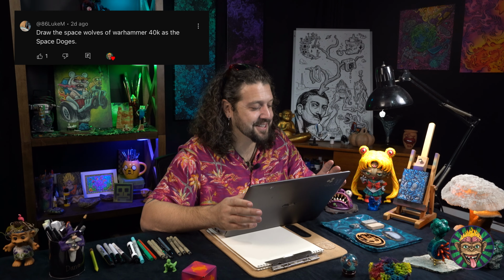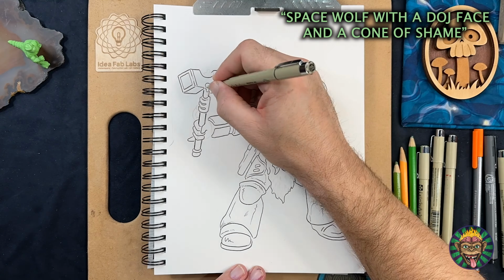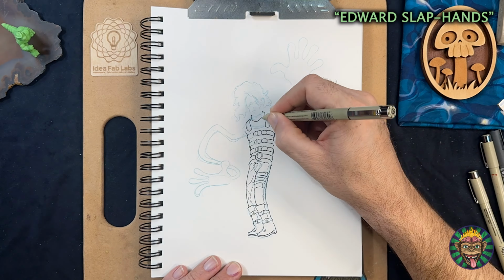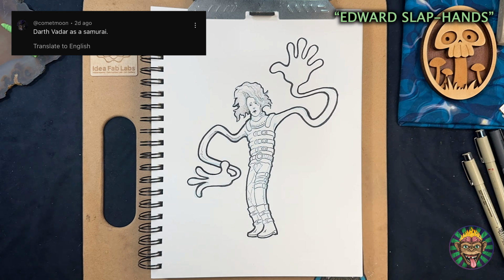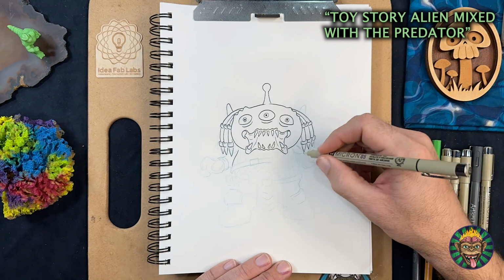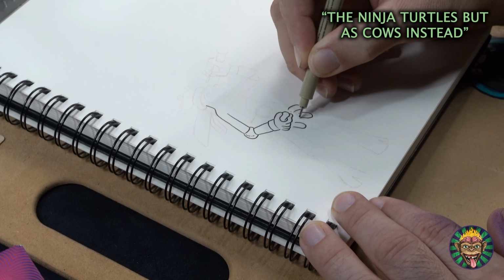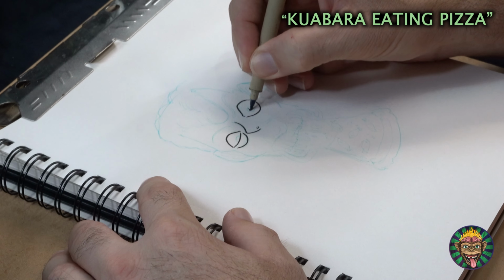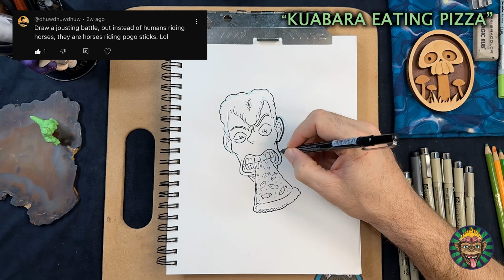YOU DID WHAT TO MR KRABBS?! Drawing the comments section again!